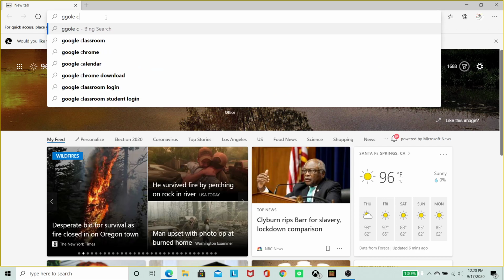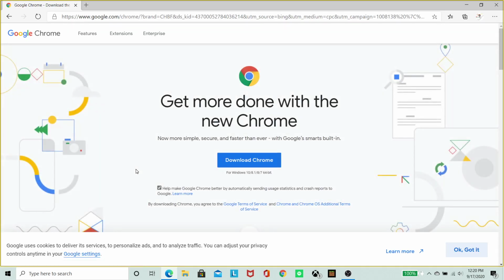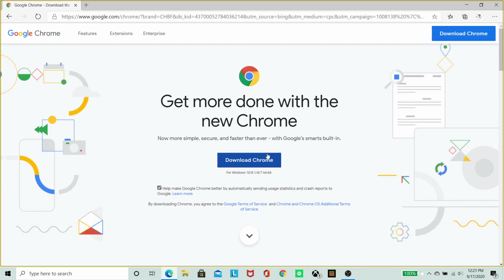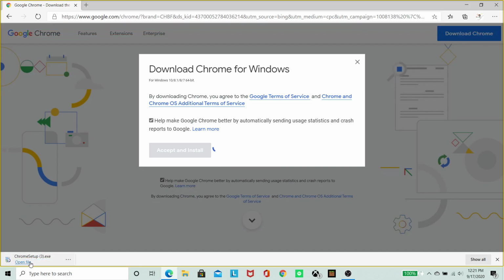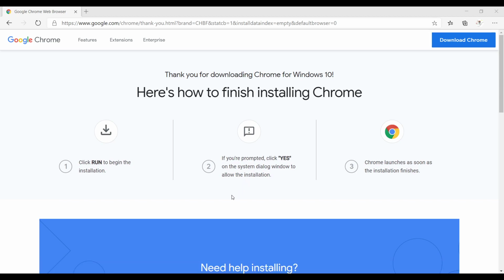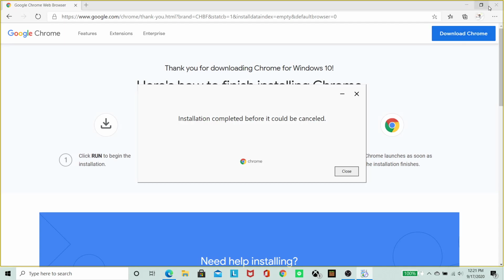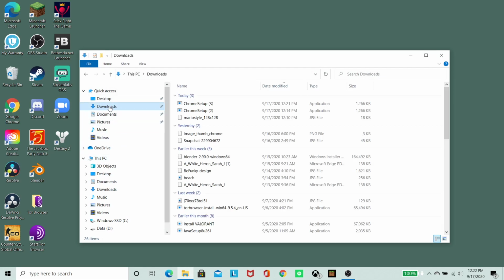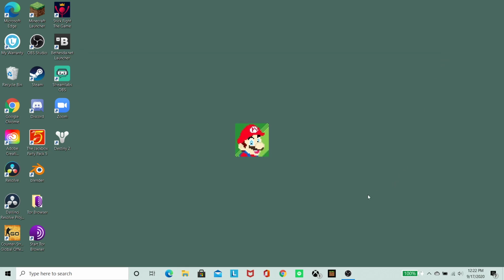INSTALLING CHROME!! (2020 STILL WORKING)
Doing my part to make navigating the web just a little easier :)